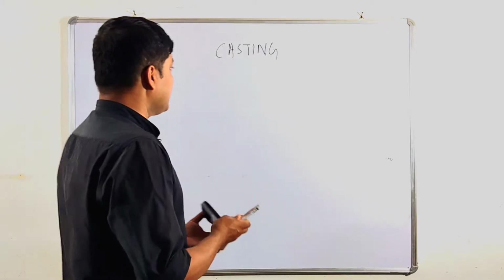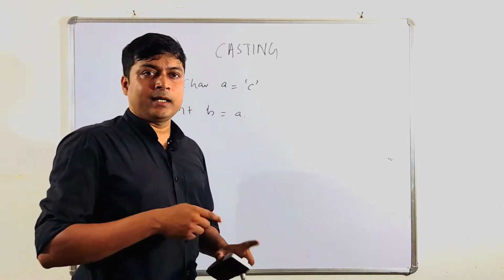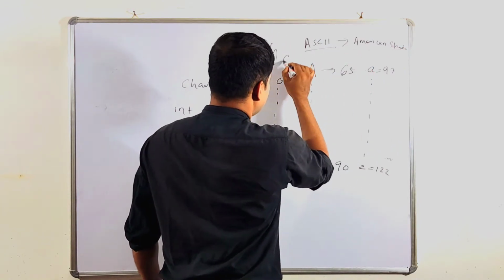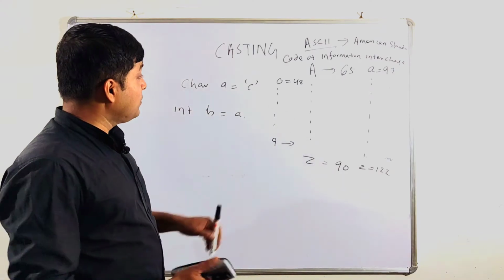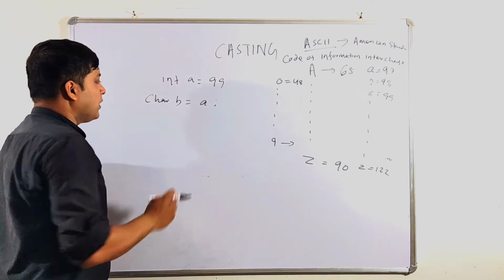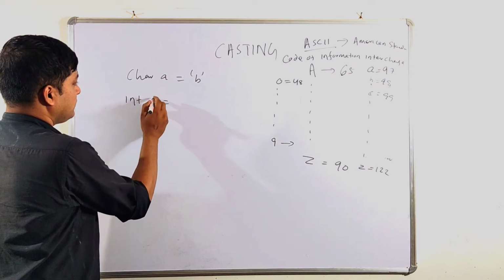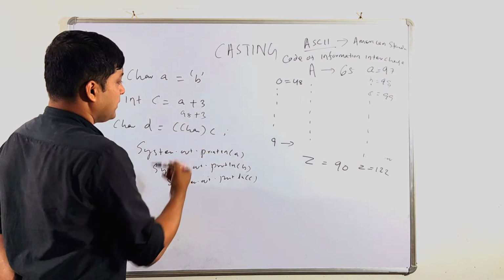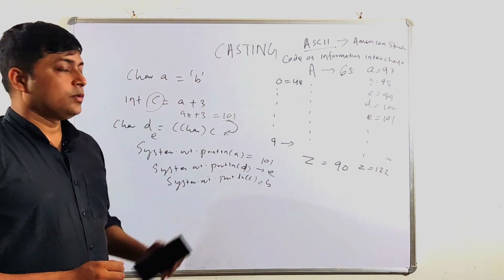CHAR-INT CASTING in JAVA || PART-25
This video will convert char to int and int to char and find its ASCII Value

my instantagram account

my blogger account